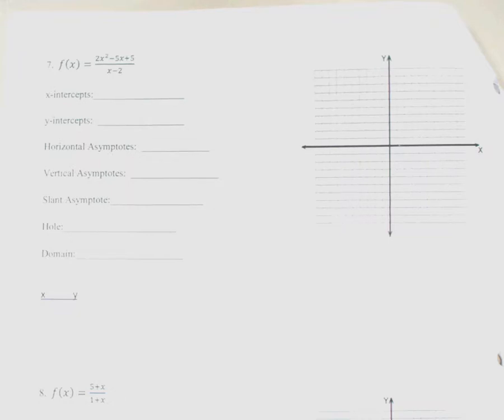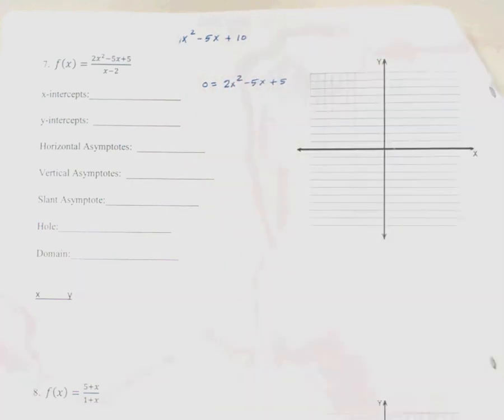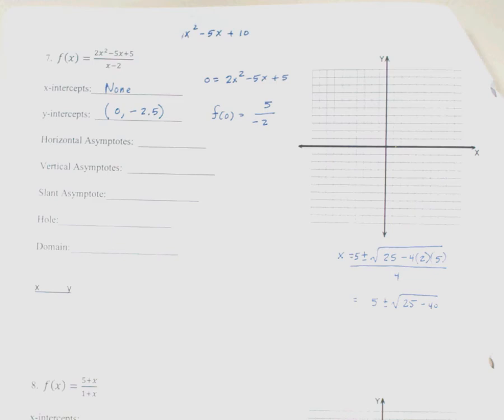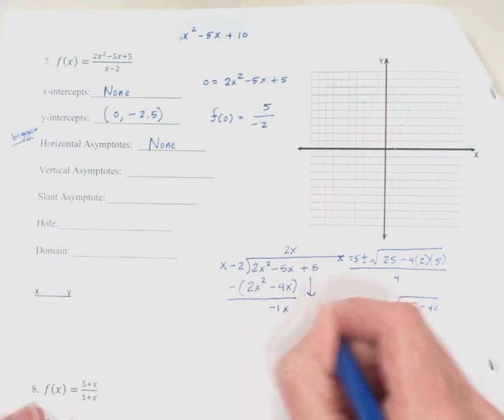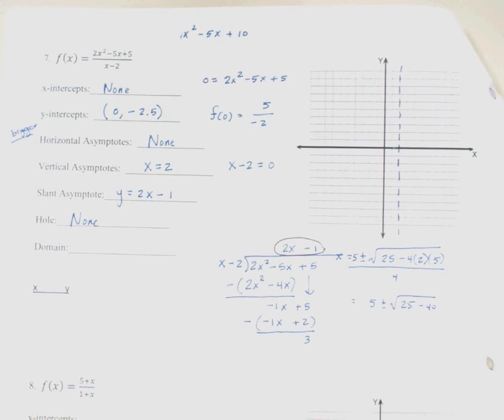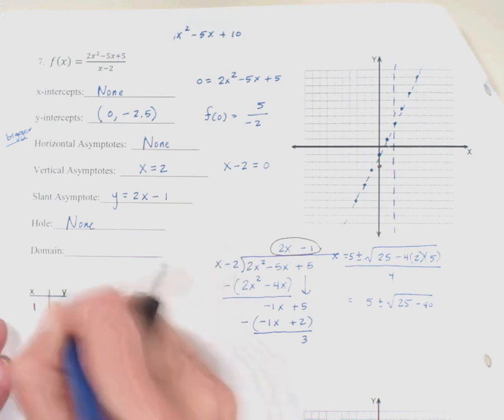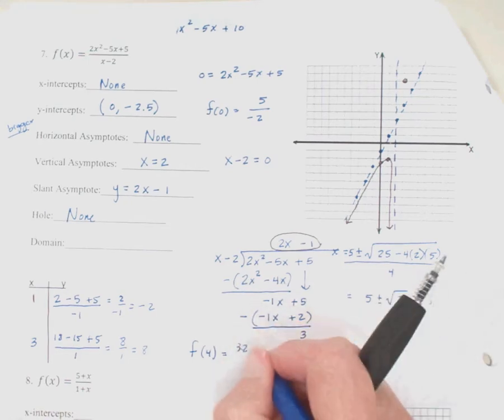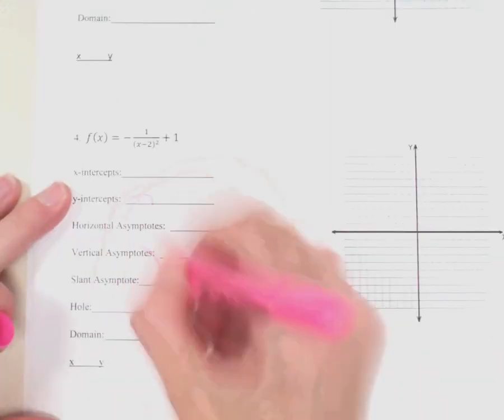2 5 practice problem 7